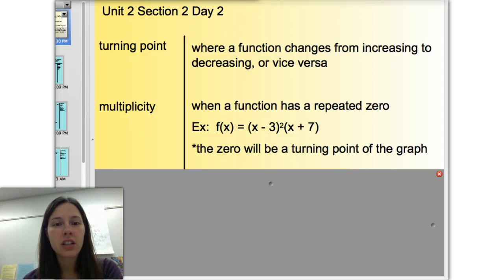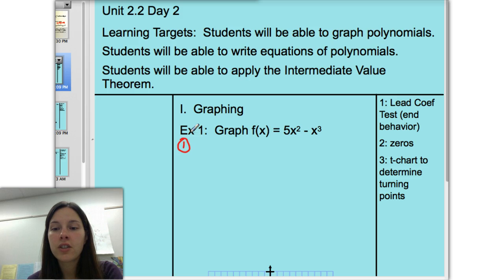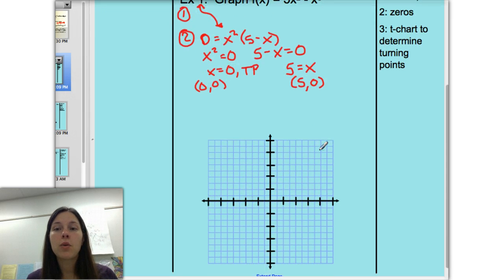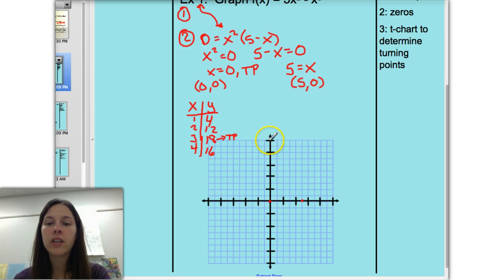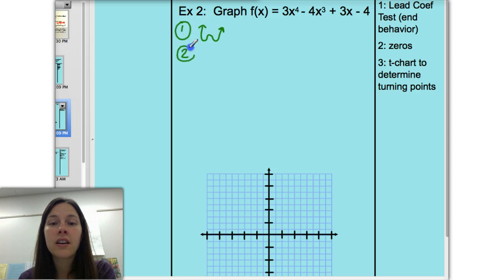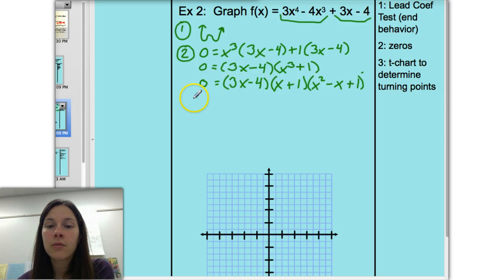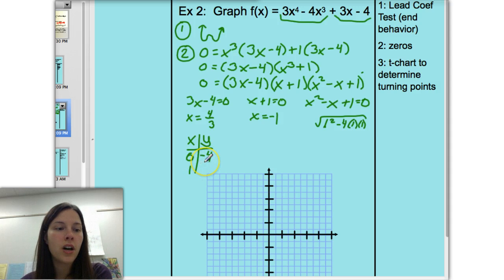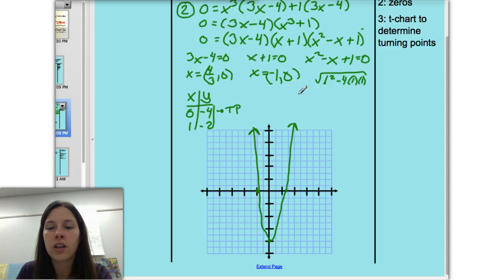2.2D2a Graphing Polynomials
2.2D2a Graphing Polynomials